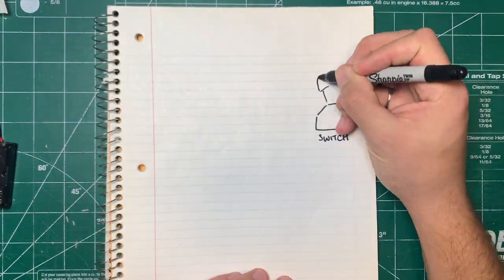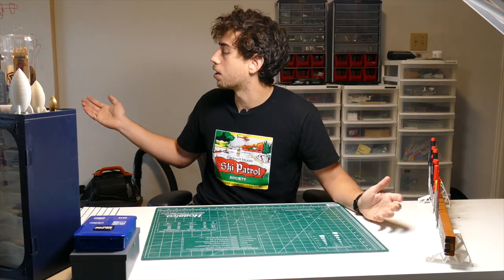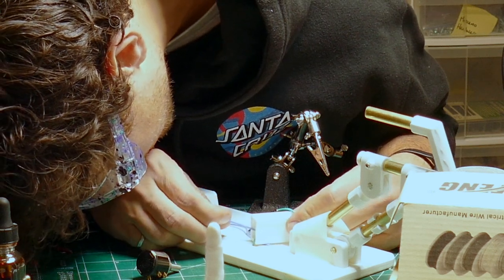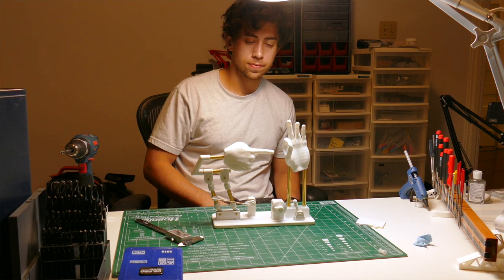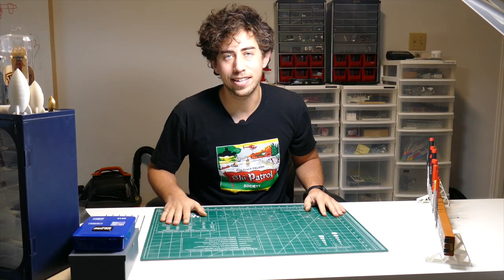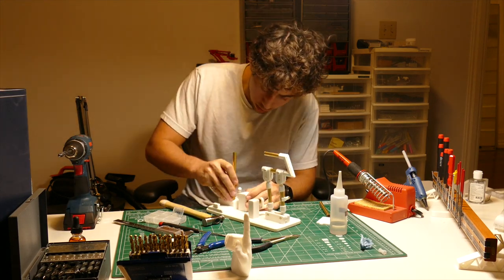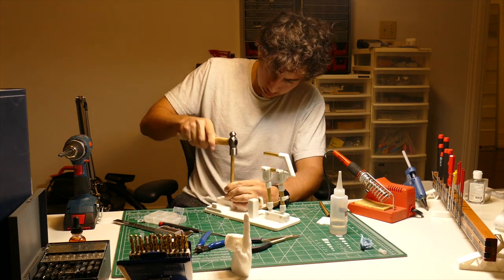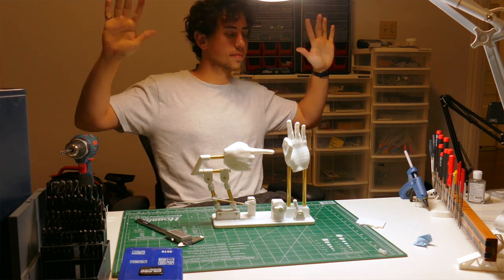This Sculpture May Offend You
Ok fine, it might not be THAT scandalous of a sculpture, but you probably won't want to keep it on your desk at the office (or maybe you will, workplaces have gotten so modern)(Also, what are offices?).  This is an art piece that will hopefully make the kid in you chuckle, while the open minded, accepting adult in you will nod your head.  No judgement.  That's the key to this whole piece, which is why I've decided to name it 'Do your Thang ;)'. Everyone should have the right to do what they do without any judgement.  You will definitely not get any judgement from me.

This mechanical sculpture was mainly 3d printed in white PLA.  I used brass to accent the white and add a little extra flair.  As always, the design was created using Solidworks.  The hands were sculpted in Blender 2.9 because it's basically impossible to sculpt hands with parametric CAD software like Solidworks.  Running smoothly on ball bearings,  this piece embodies the use of mechanical engineering to create art.  It's artgineering at it finest :).

Shoutout to David Neevel- I discovered your 'Bingo' piece about 3 days into the design of this project and laughed hysterically.  We definitely have a similar sense of humor.

If you noticed the Crane Automata Piece at about 5:27 you can find the STLs for it below, video coming very soon!